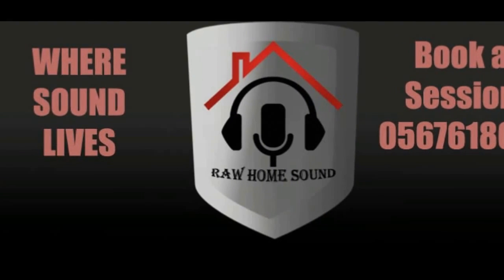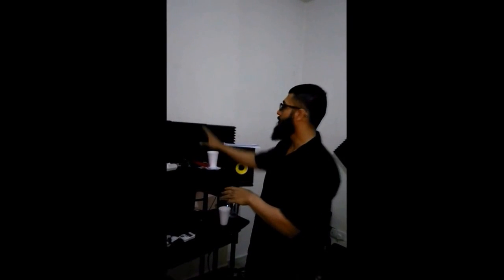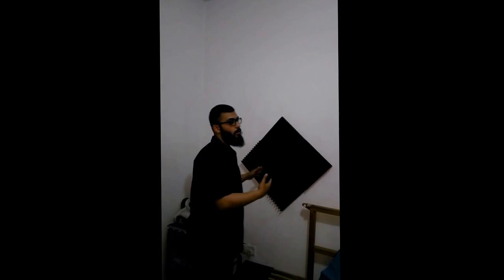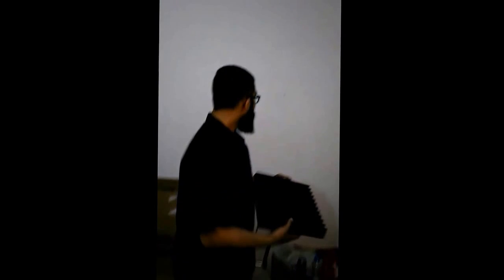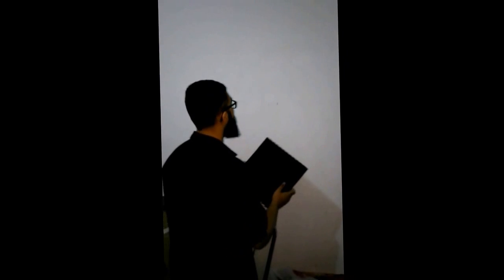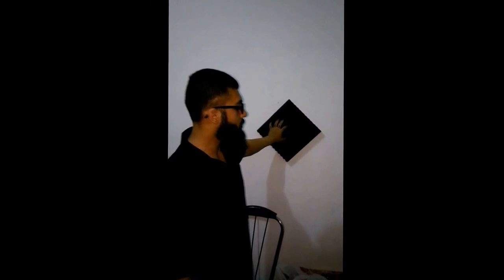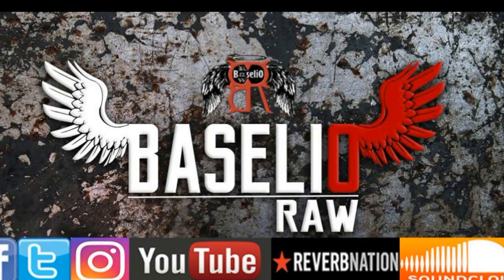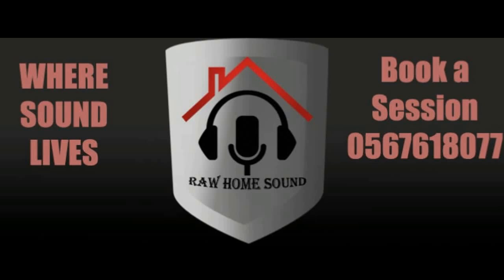Acoustic Panels Setup Tutorial for Home Studios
In this video I show you how to treat your room with acoustic panels, I got them from Auralex and this is just the first tutorial video , plenty more coming in future .